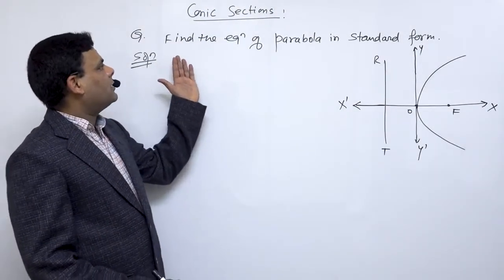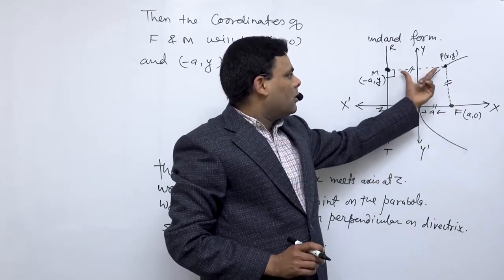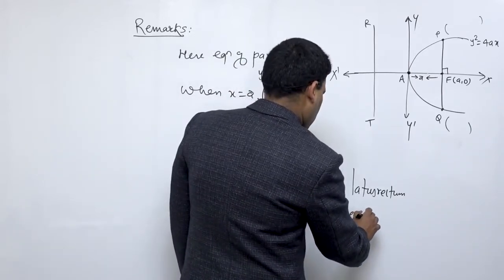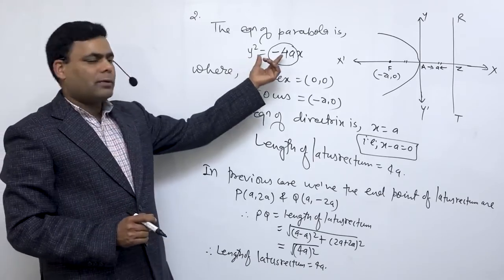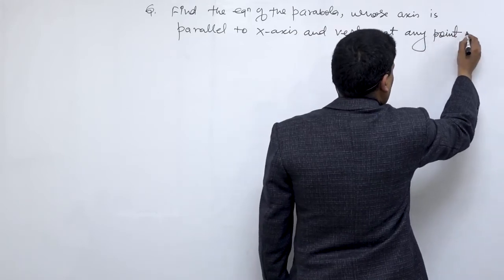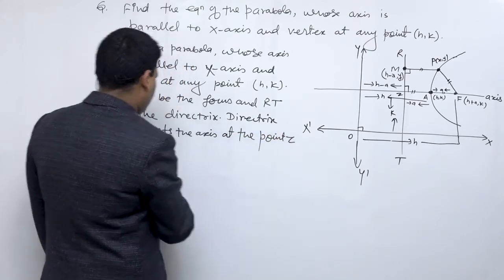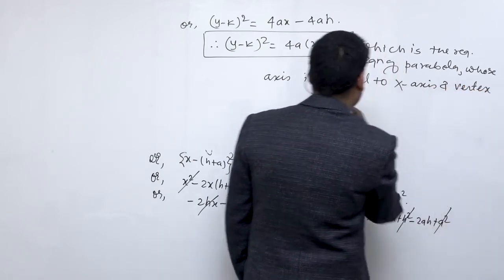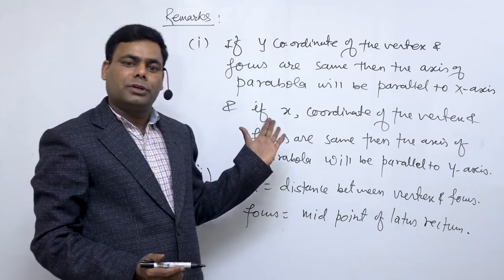Class 12 Maths Conic sections part 2